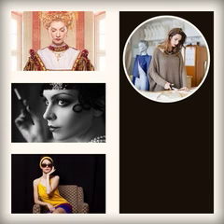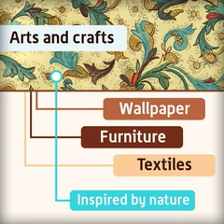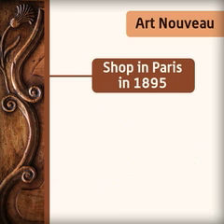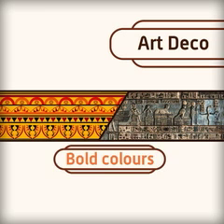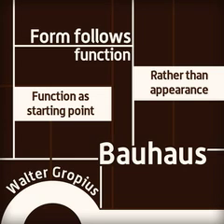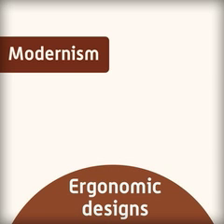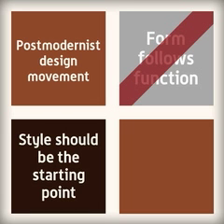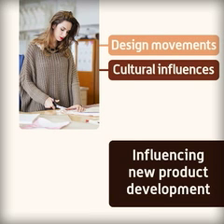4 5 Design Movements